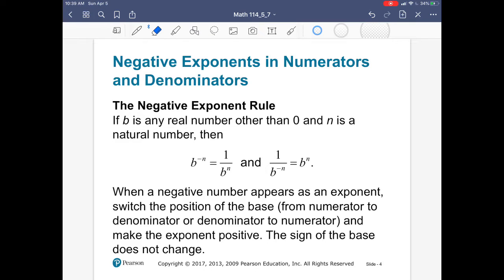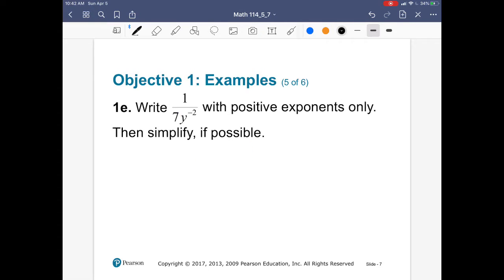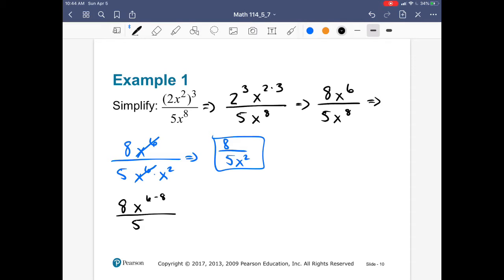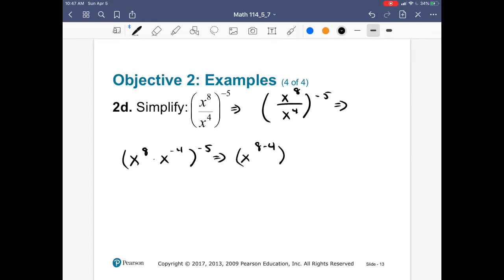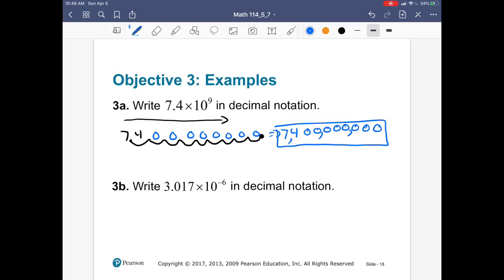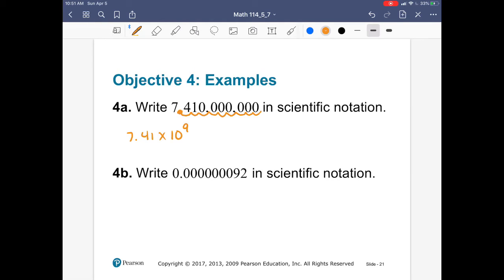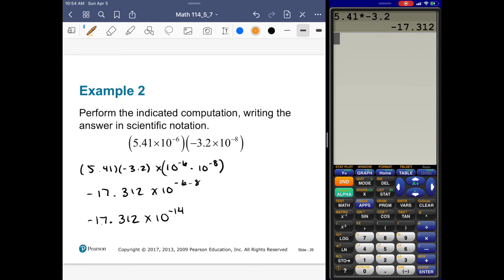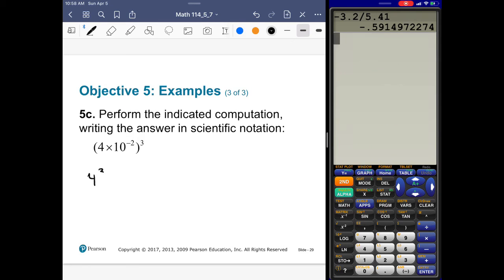Math 114 5.7 Negative Exponents and Scientific Notation